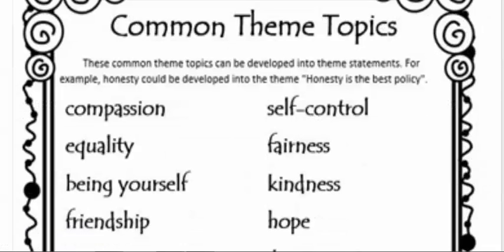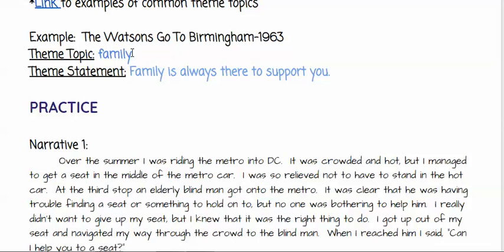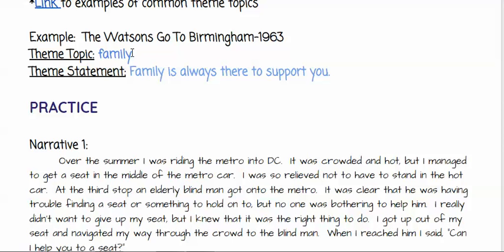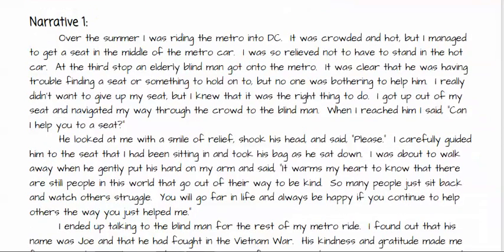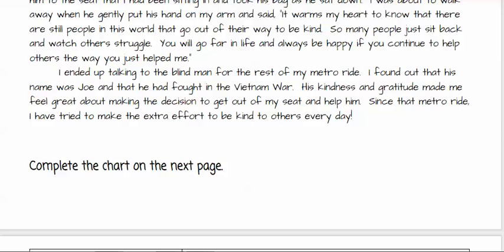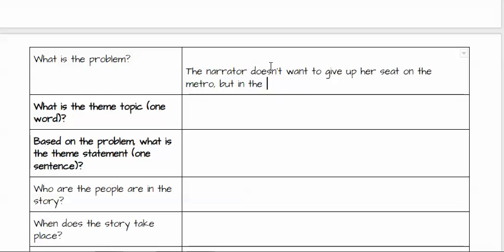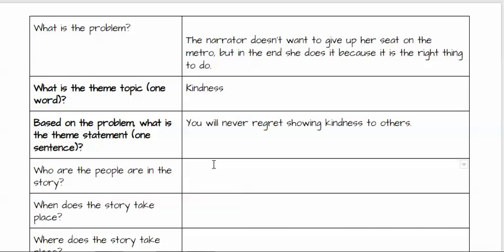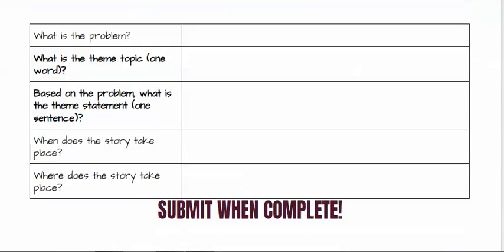Theme Video Lessons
This is a mini lesson to teach theme.